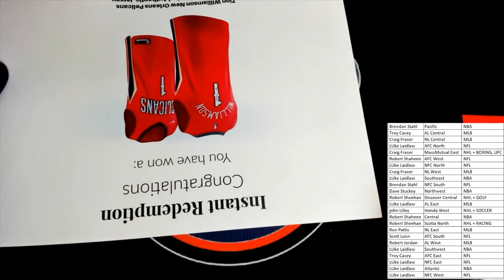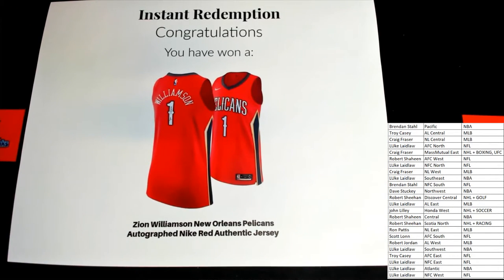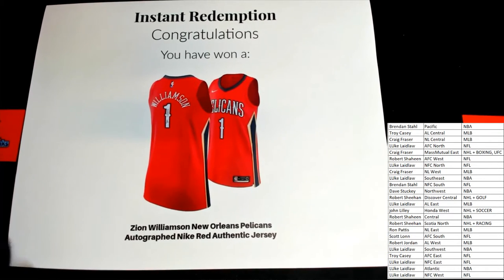2021 FC BANGERS Hobby Box ID FCBANGERS108